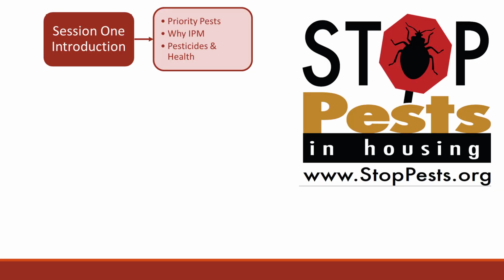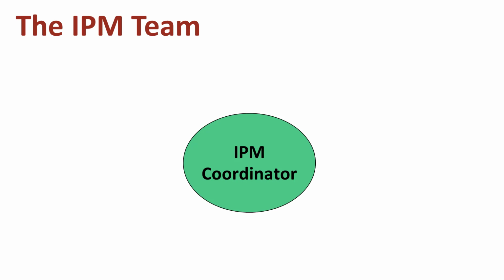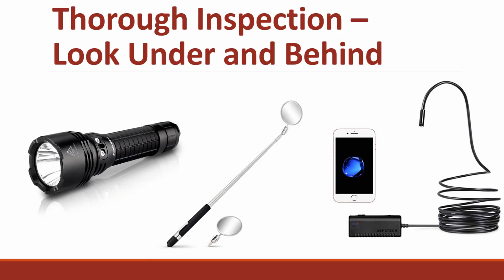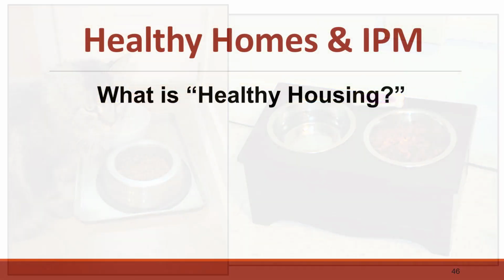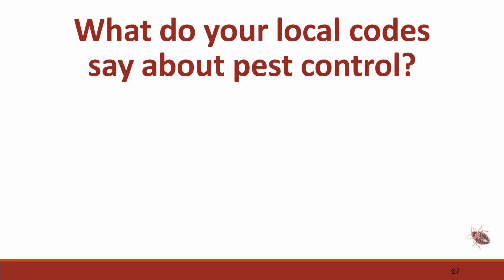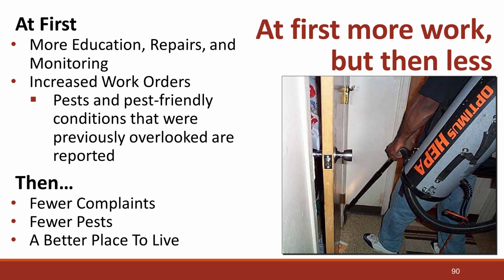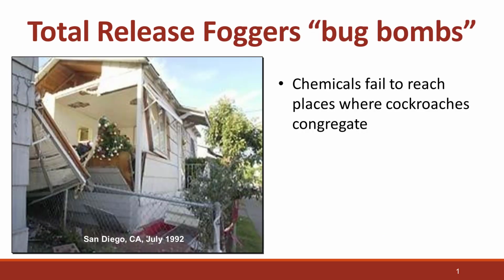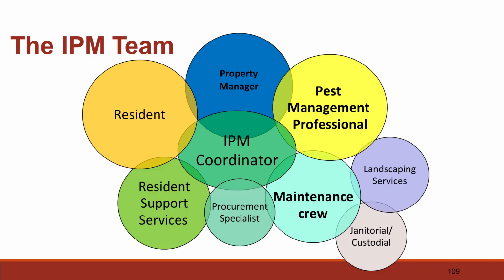Stop Pests Online Training Session 1 Intro